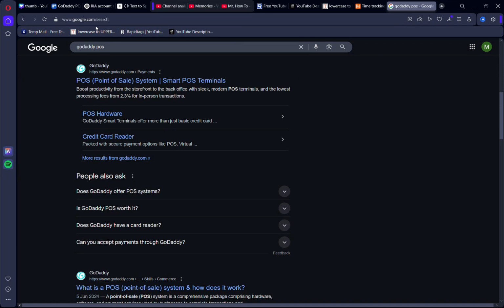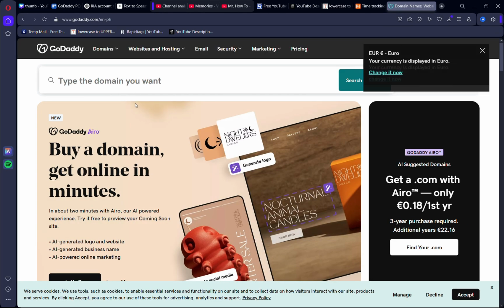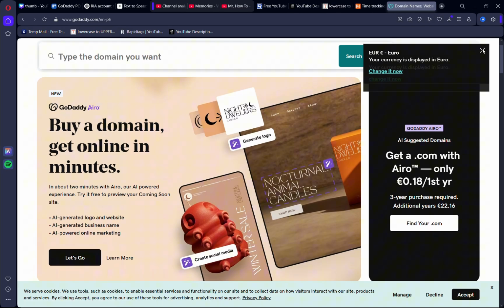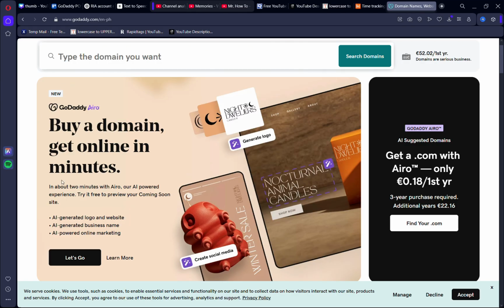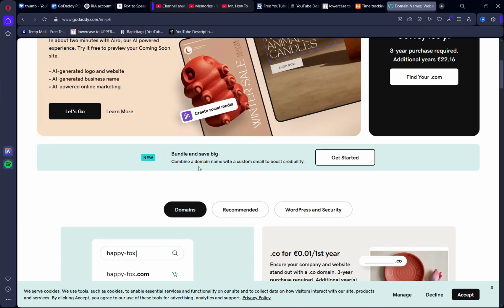NEW! GoDaddy POS Review 2025 (FULL GUIDE)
In this video, we dive deep into the GoDaddy POS setup and review for 2025. Whether you're a small business owner looking to streamline your sales process or just curious about the latest in point-of-sale technology, this comprehensive guide will walk you through the entire setup process. We cover everything from initial installation to advanced features, ensuring you have all the information you need to make the most of GoDaddy's POS system. Join us as we explore its user interface, payment processing capabilities, and customer management tools, providing you with an honest review of its performance and value for your business.